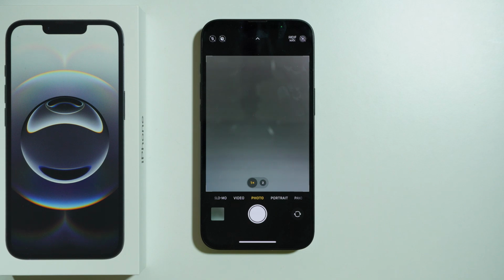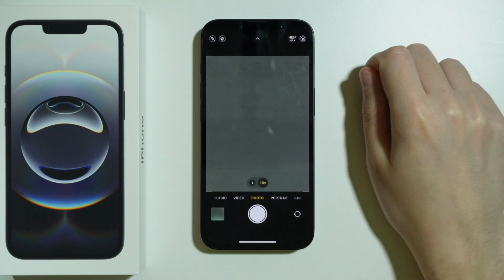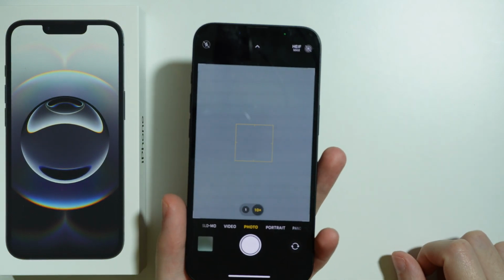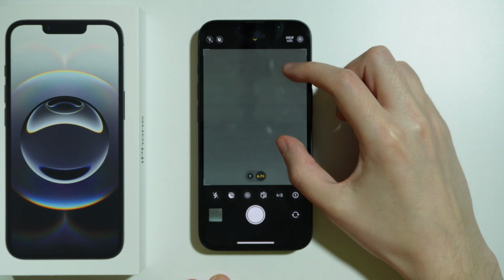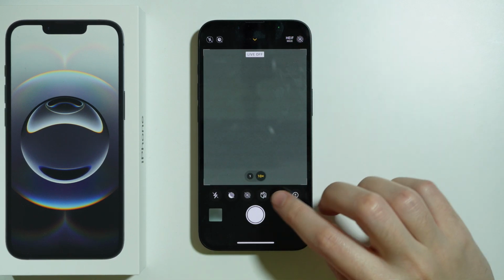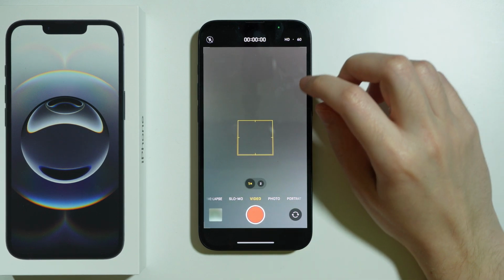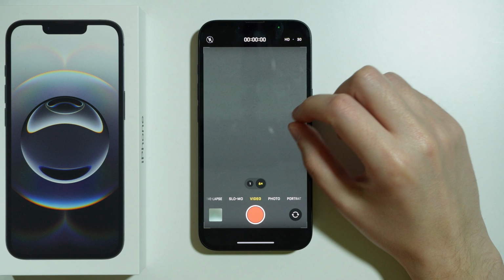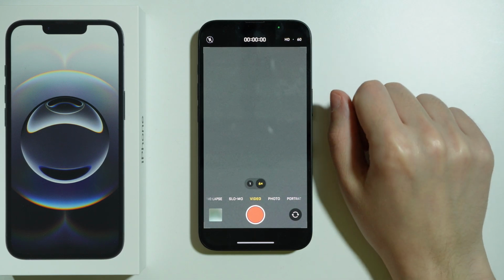iPhone 16e: Max Camera Zoom Test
In this video, we put the iPhone 16e's camera to the test with its maximum zoom capabilities. Watch as we push the limits of the camera's zoom feature to capture distant subjects with clarity. See how well the iPhone 16e performs in real-world conditions when zooming in, and find out whether it meets your expectations for high-quality zoomed-in shots!